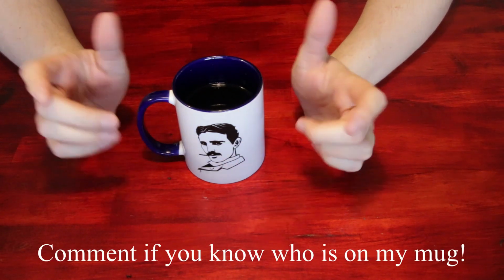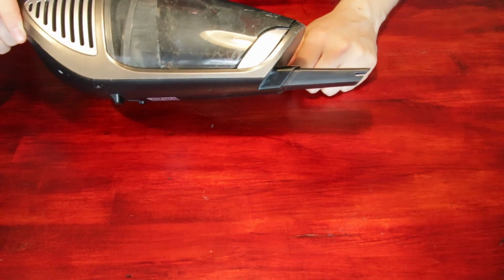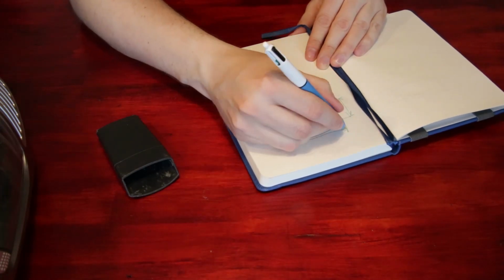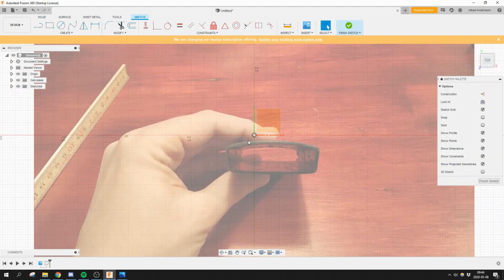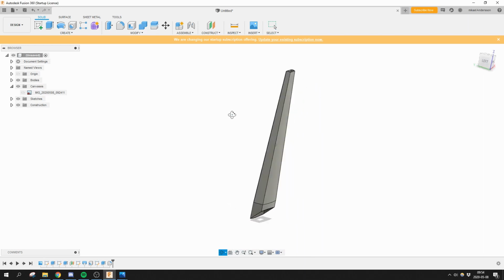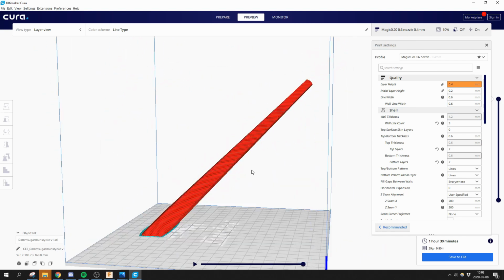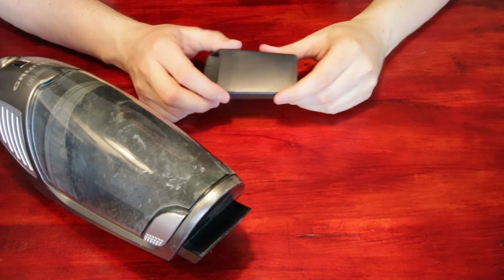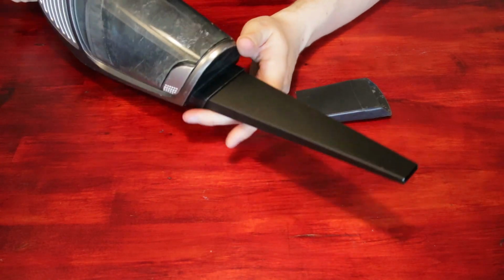3D printer project: A better vacuum nozzle.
Today I'll show you how I improved my vacuum cleaner with a cheap 3D printer and free softwares. A neat little CAD trick inside and some general design tips.